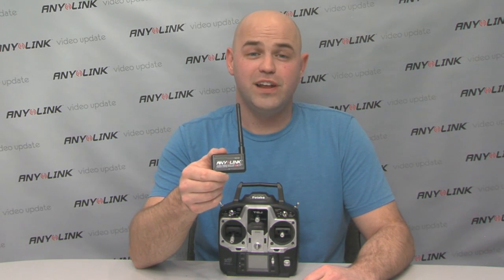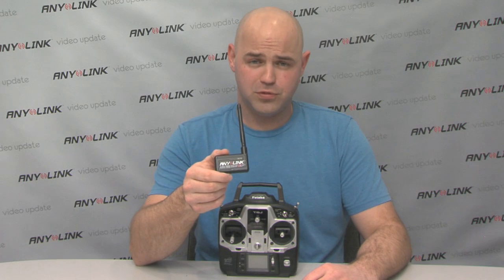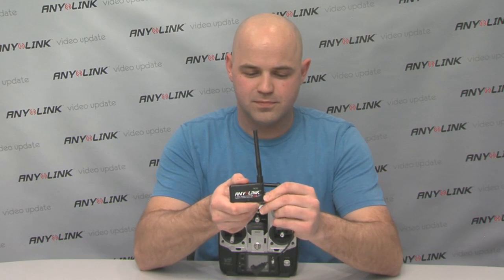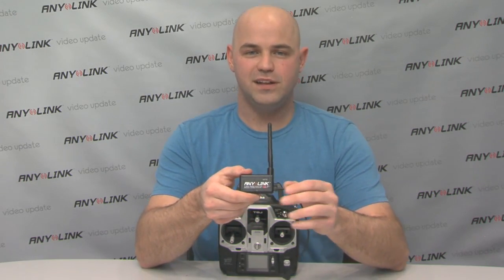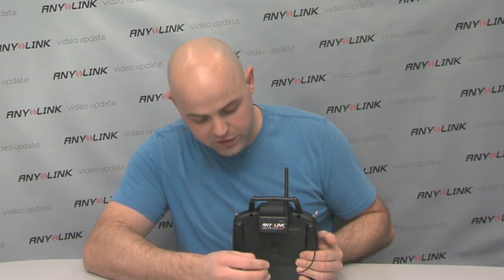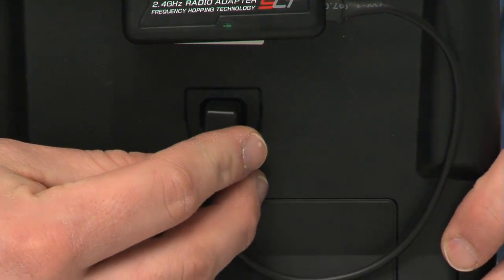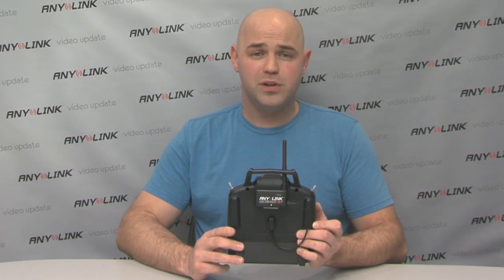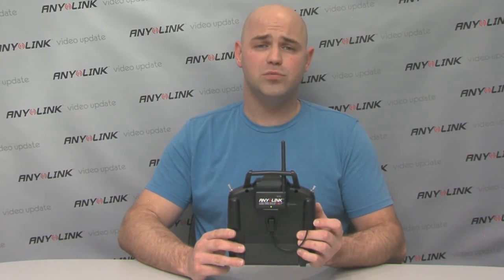How to use Tactic™ AnyLink™ with Futaba® and Hitec® Radios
What the AnyLink Radio Adapter can do for your transmitter is amazing, especially when you consider how easy it is to install. In fact, you can install it in far less time than it takes to watch the video — and that's less than two minutes long. Still, that's more than enough time for you to become an installation expert. Your host Mike guides you through installation step-by-step, letting you hear what to do while you're seeing it done. This installation procedure is used with two separate groups of transmitter. The first group includes many current Futaba systems, and uses the square adapter (TACM0001) included with the AnyLink. These systems include the 4YBF, 4YF and 6J systems as well as 6EX, 7C, 8FG, 9C, 10C and 12FG systems. The second group, which includes Hitec and Futaba systems, requires the round adapter cable (TACM0003) available at most hobby stores. Hitec radios that use this cable include Neon and Flash 4sx/5/5sx systems, Focus 4/6 and Laser 4/6-channel systems, Optic 5-/6-channel systems, the Eclipse 7 and Prism 7/7X systems. TACM0003 also works with a number of older Futaba systems, including the 4VF, 5U, 6A, 6DA, 6H, 6YF and 6YG systems, as well as the 7NFK, 8U and 9Z. Once you've installed the AnyLink, you can use it to fly one Tx-R aircraft, or all twelve. Current models include micros and park flyers, and styles that include warbirds, a ducted fan jet, sport models and licensed scale models. Pick a plane, link it to your transmitter and you're ready for takeoff.

For information on available Tx-R aircraft, visit the Transmitter-Ready Web

Don't miss the incredible Great Planes F-86 Micro EDF Tx-R!